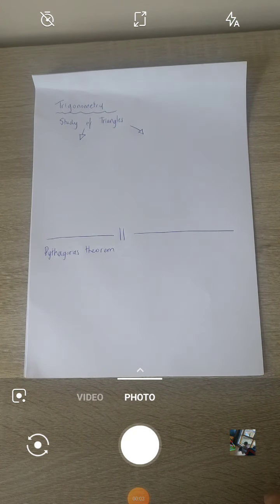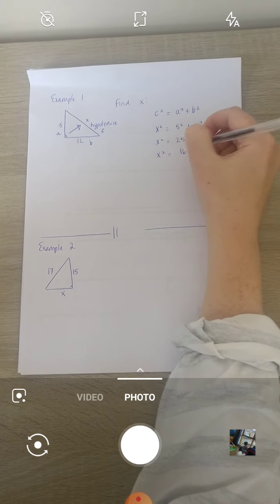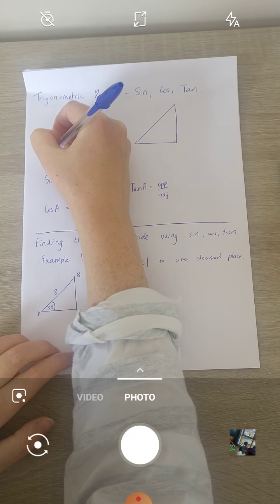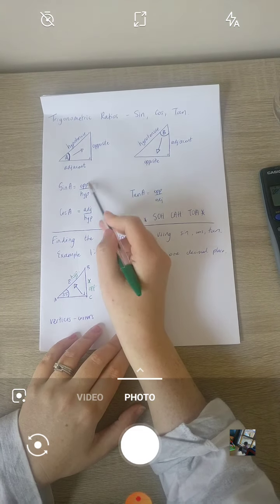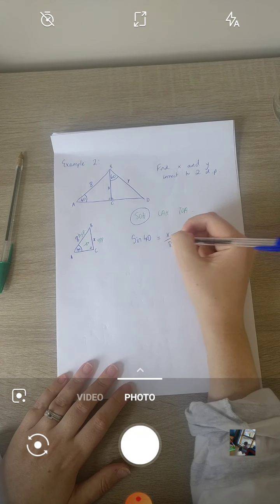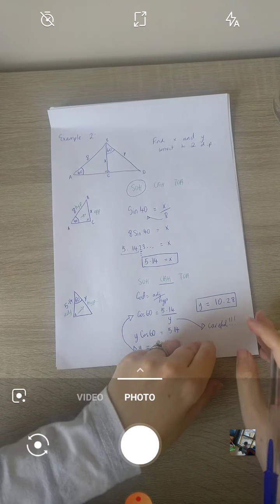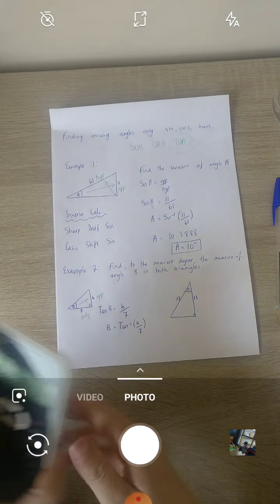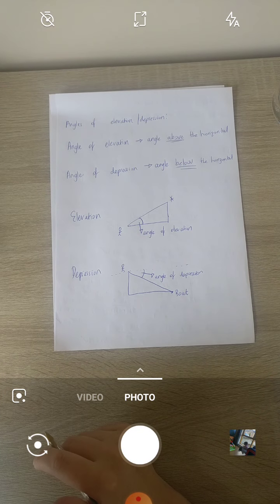LC Trigonometry (RA Triangles)